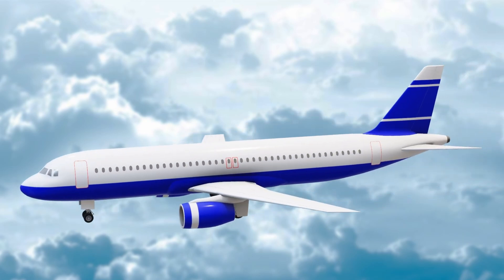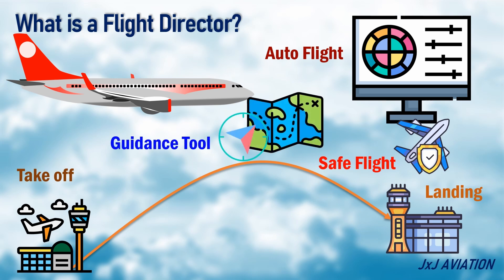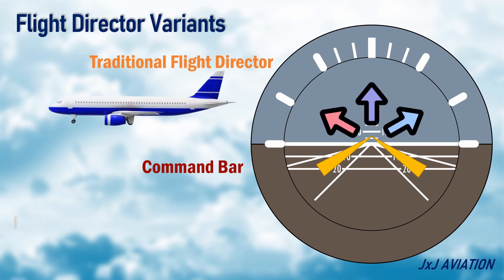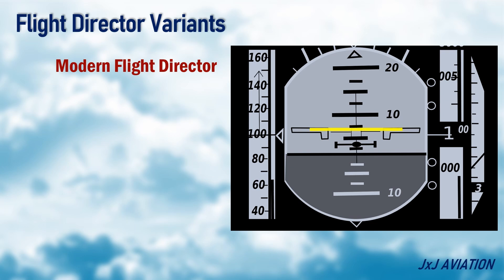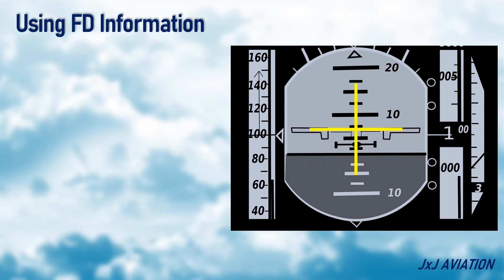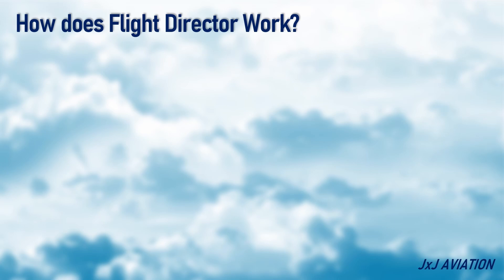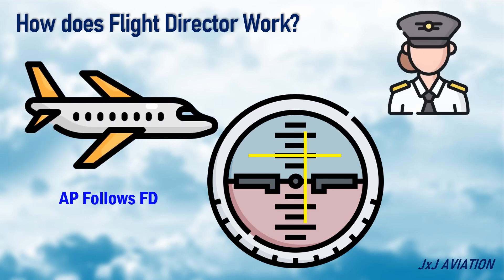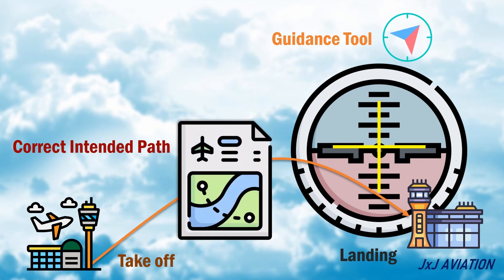What are Flight Directors? | Use of FDs with and without AutoPilot | How FDs Work? | FD Variants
Hi. In this video we look at a component of the Autoflight system: the flight directors. This is a part of the flight guidance system and is primarily used as a guidance tool for an aircraft. We see the different flight director variants, how it is used in manual flight and with auto pilot and how the FD works.